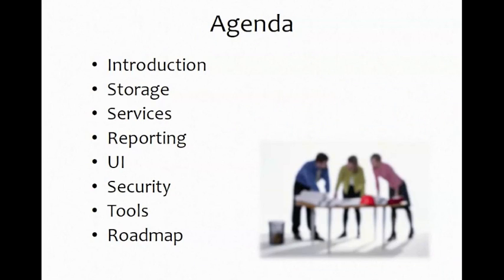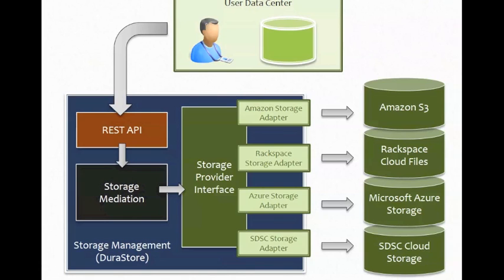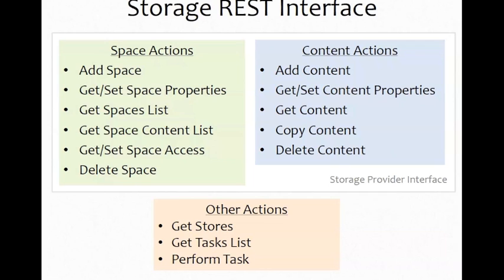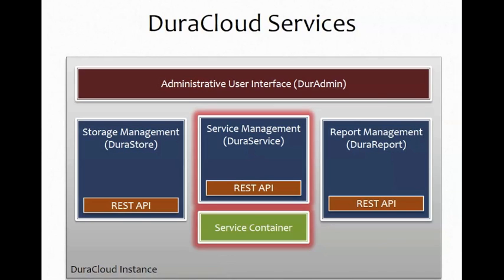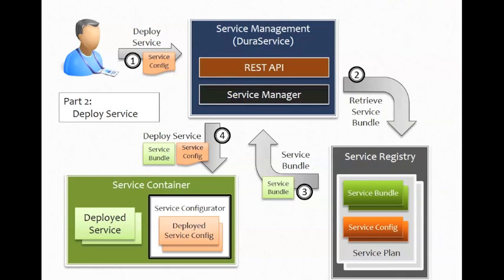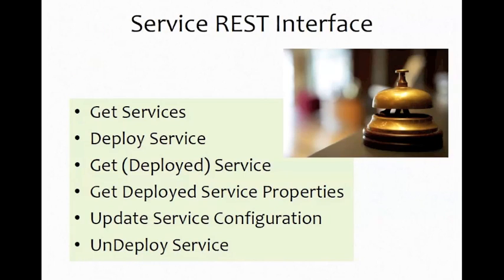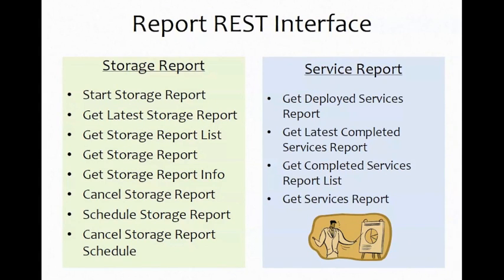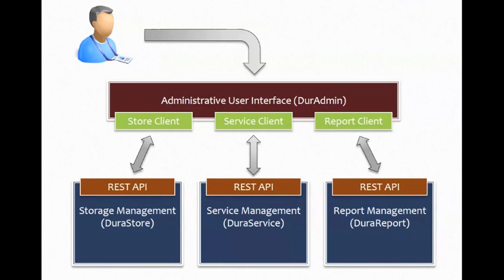Webinar: A Technical Overview of DuraCloud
Bill Branan, DuraCloud Lead Developer, conducts a webinar detailing the technical architecture of the DuraCloud hosted software and service